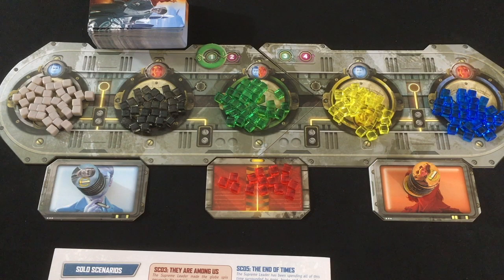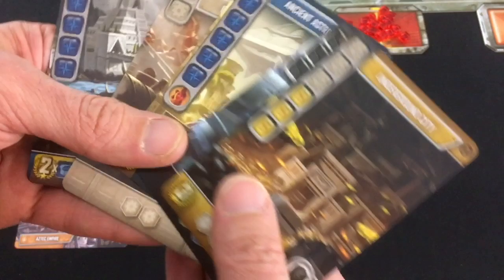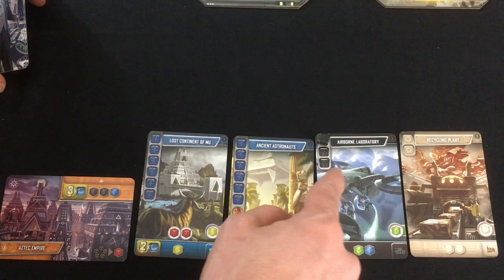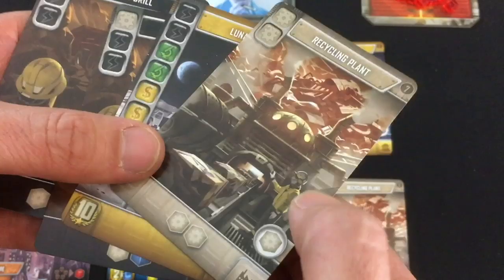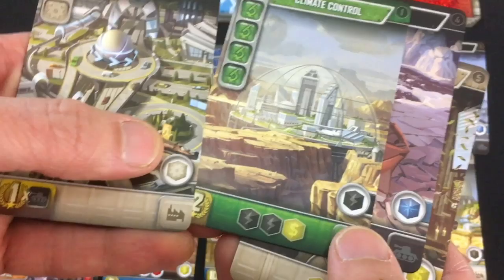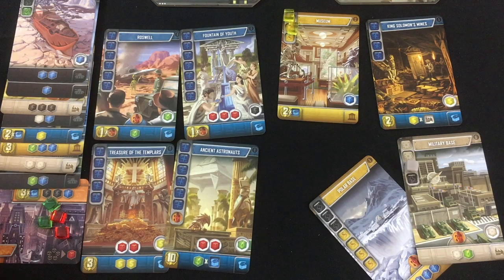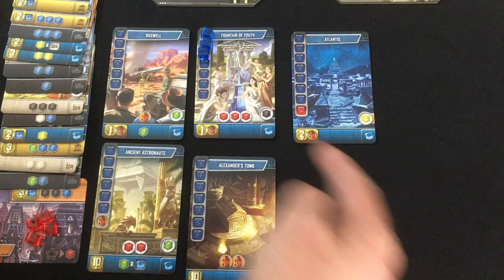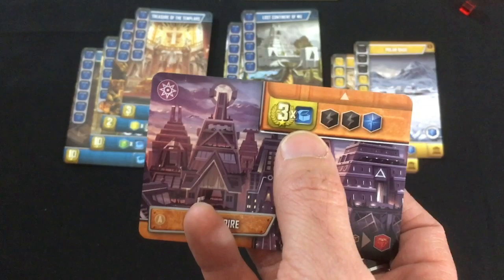It's a Wonderful World | Solo Playthrough | with Mike